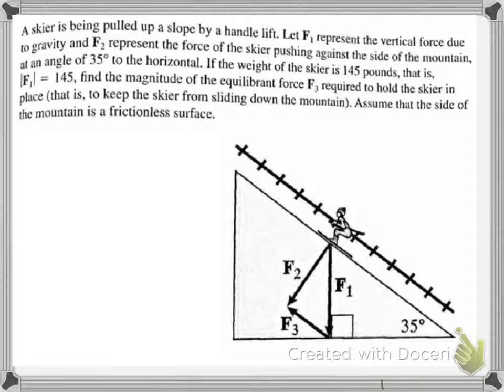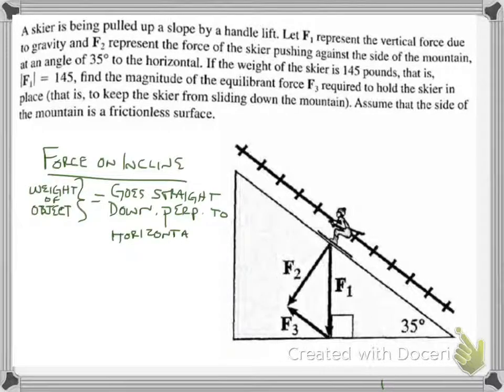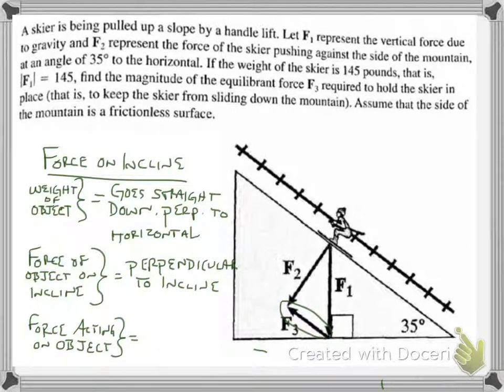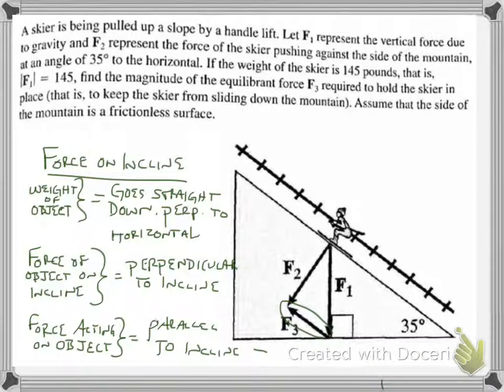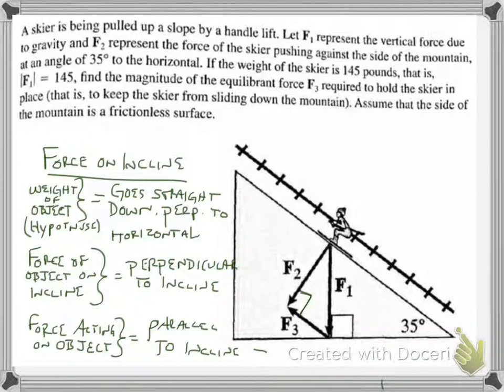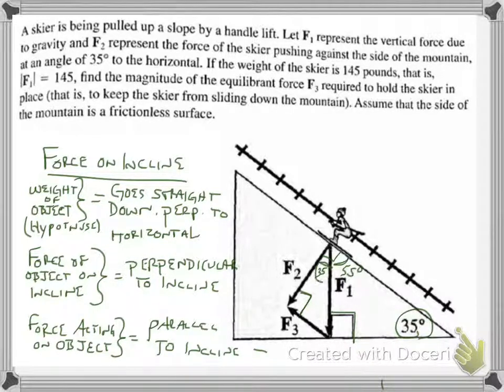Force on an incline